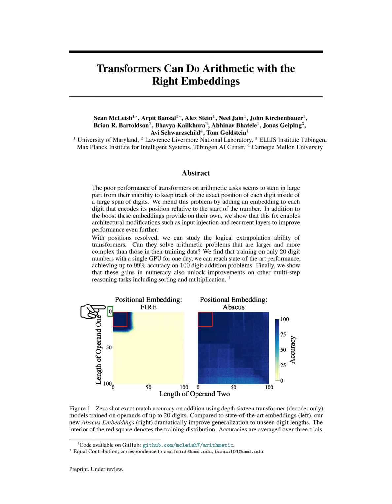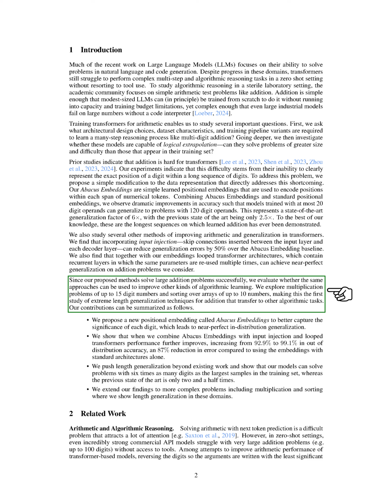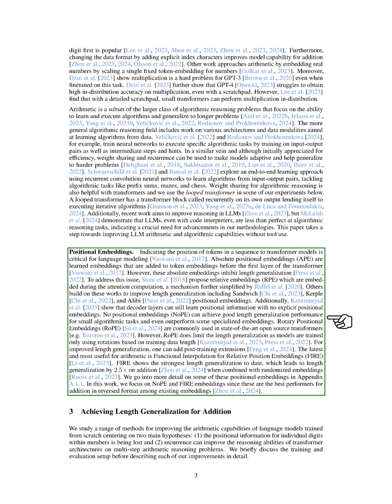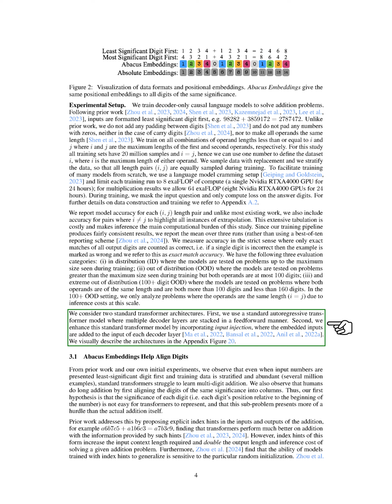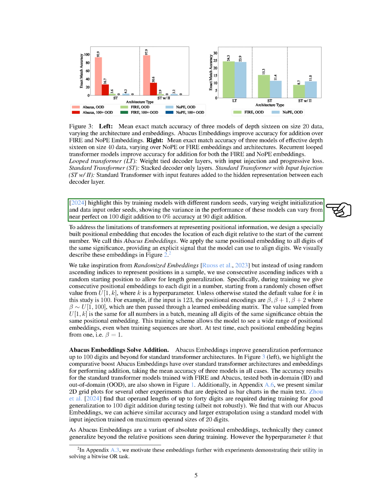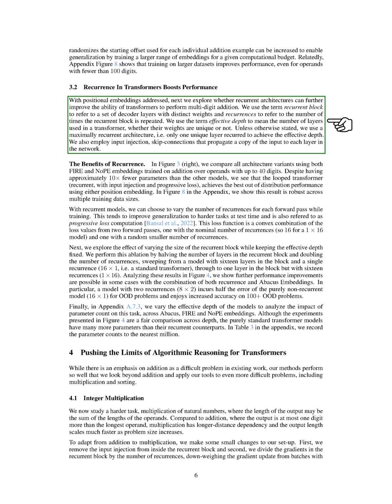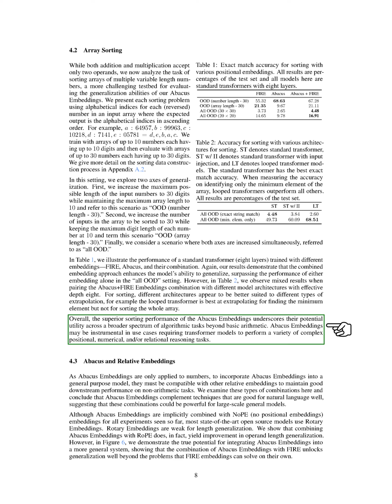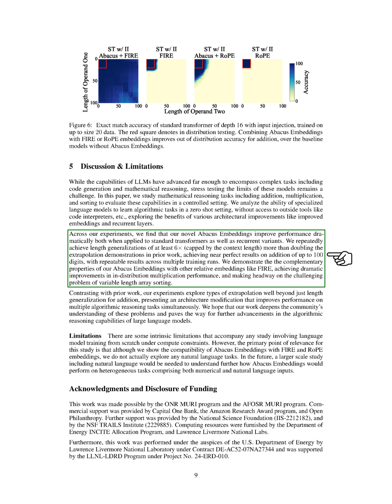Transformers Can Do Arithmetic with the Right Embeddings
Adding position embeddings to digits in transformers improves performance on arithmetic tasks, enabling solving larger problems and enhancing multi-step reasoning abilities like sorting and multiplication.